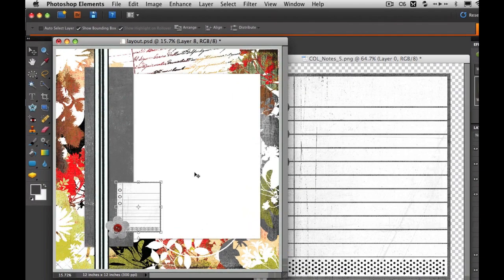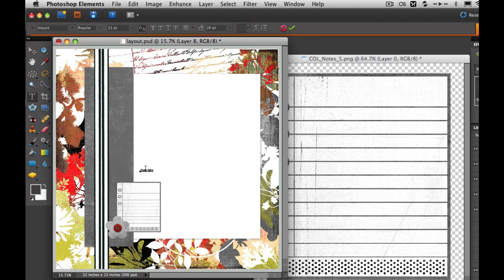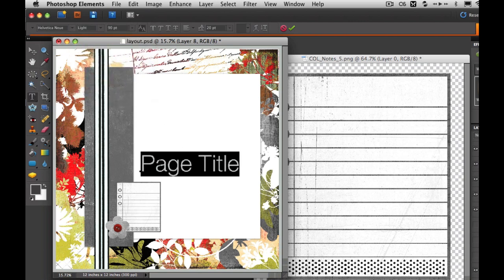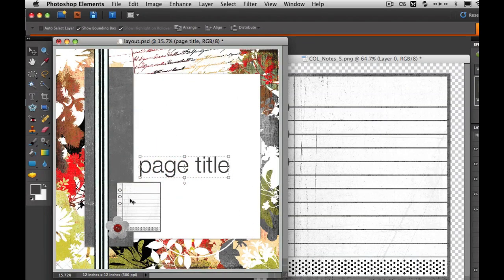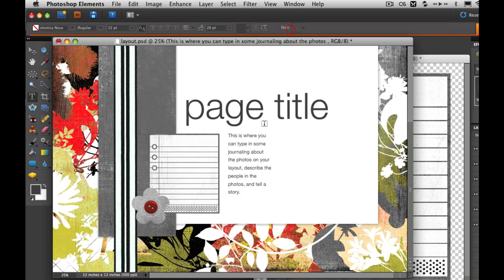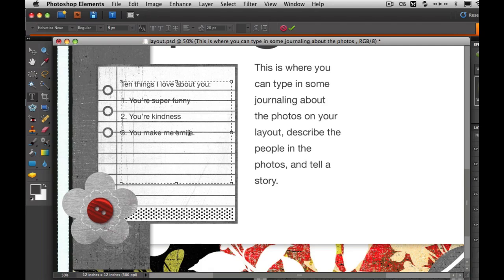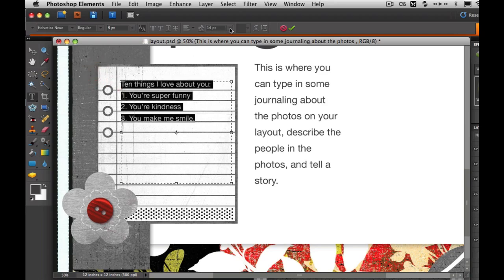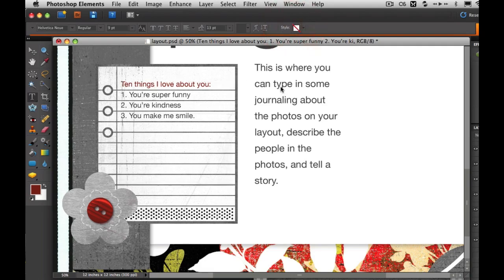How to add text to digital layouts